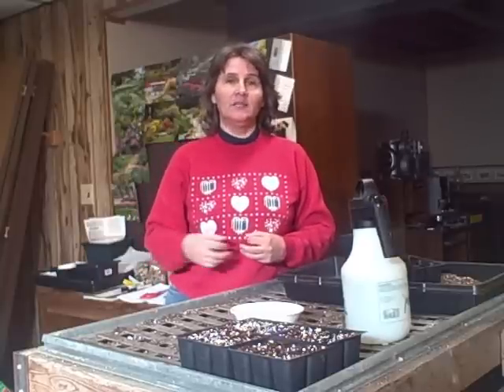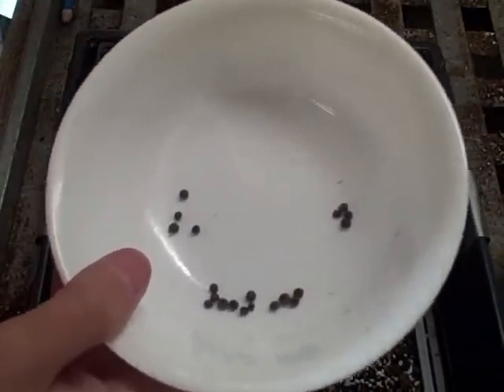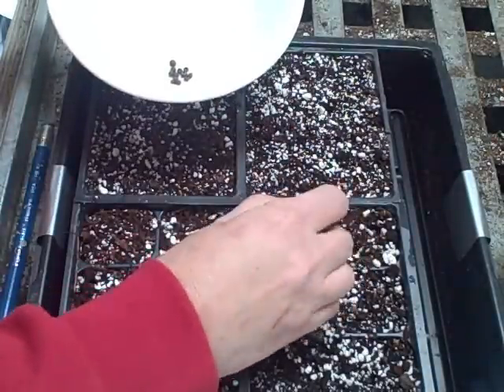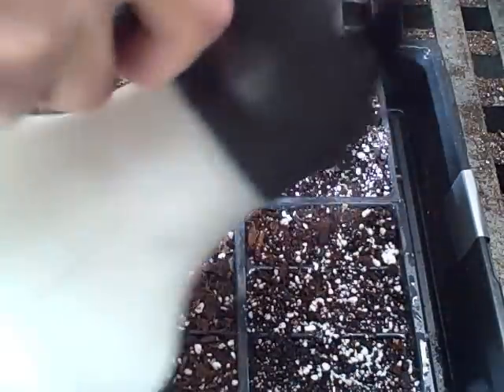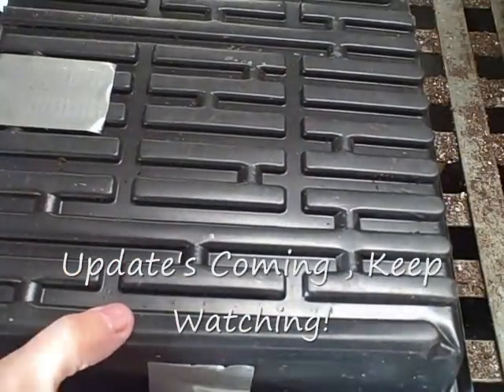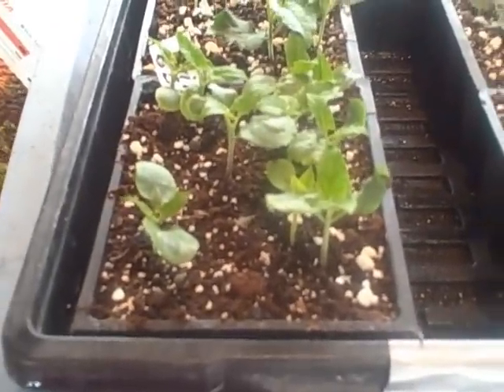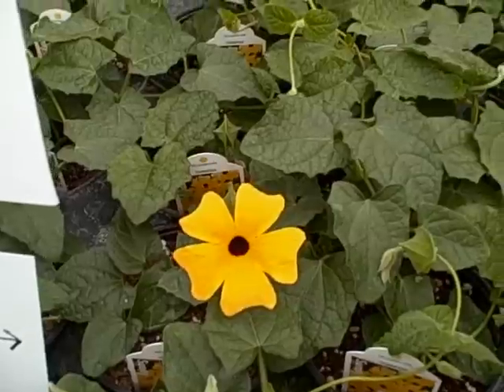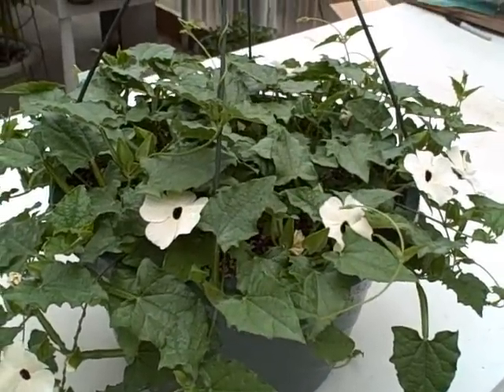How to Grow Thunbergia, Black Eyed Susan Vines from seed - Seed Starting Indoors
If you haven't grown the thunbergia black eyed susan vine then this may be a plant you may want to try as it is easy to start from seed, and also easy to care for as it grows through the season provided you give the plant the care it needs.
I will take you through planting from seed, seedlings and how it is doing in my greenhouse.
Hope you enjoy !